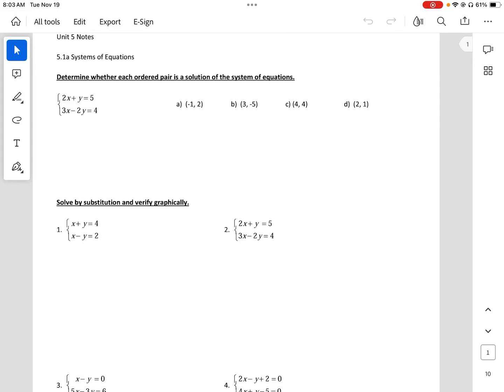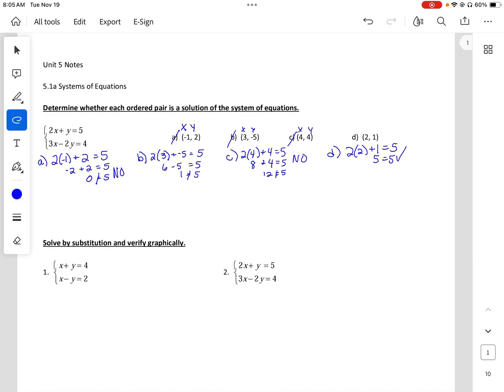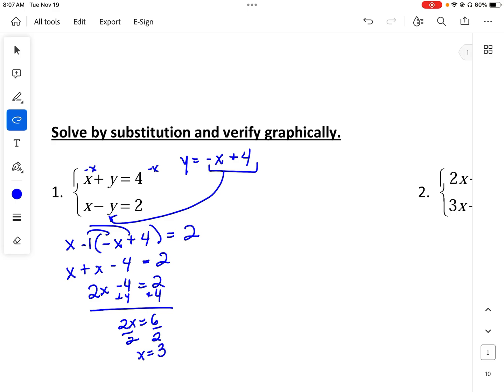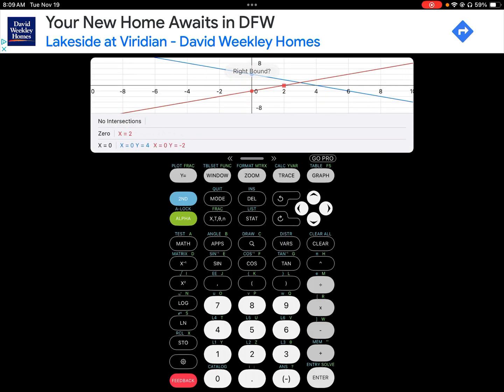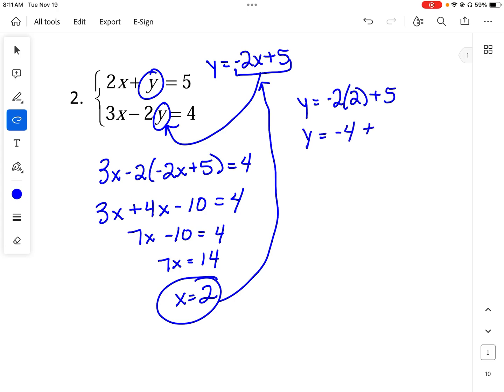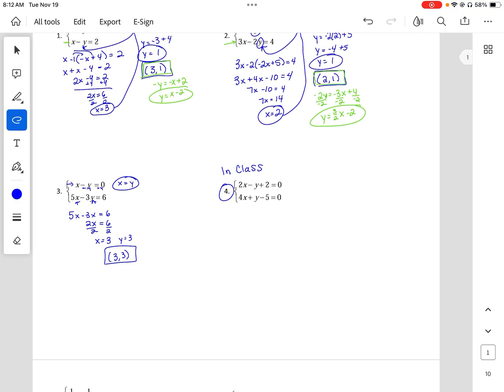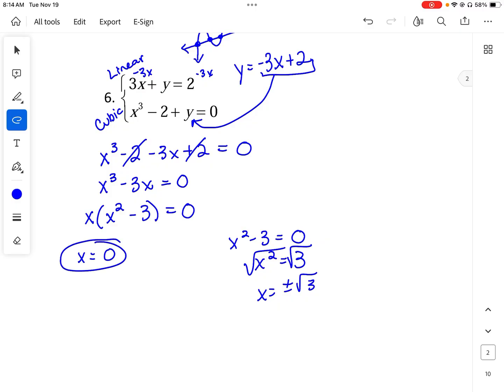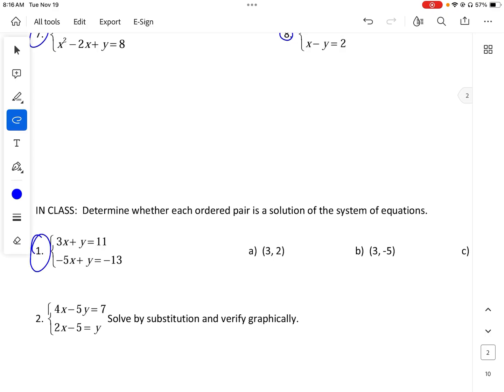Math 1303 5.1a Systems of Equations